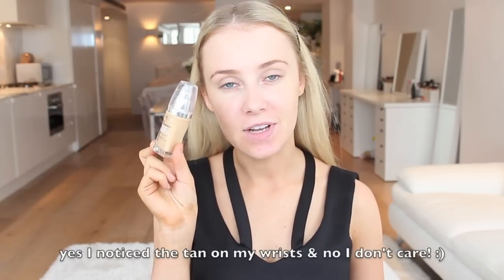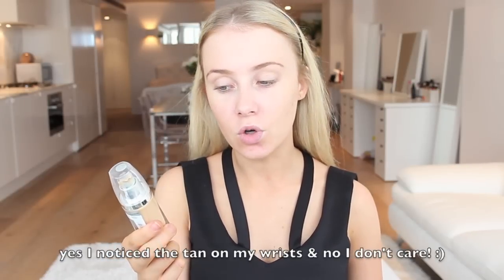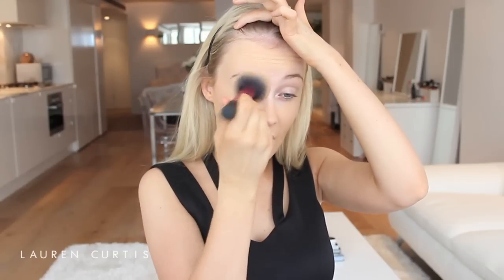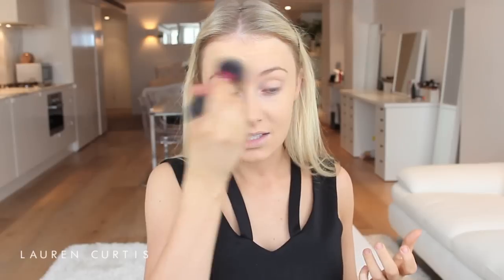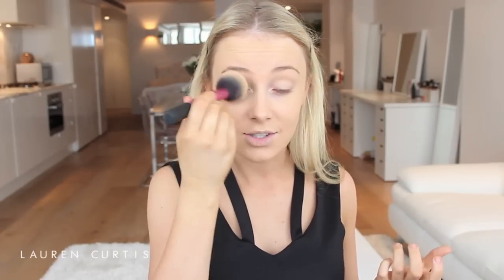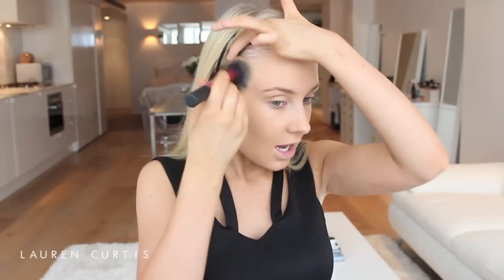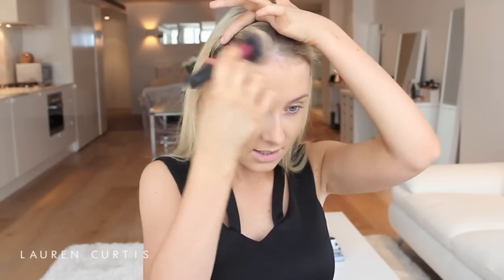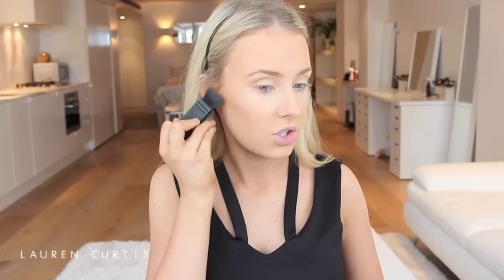Flawless Foundation/Base For Clubbing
Hey guys! Here is part 2 of my clubbing tutorial series! In this video I show you how to achieve a flawless base and full lips! Please keep in mind that I am aware this is a lot of makeup but it is totally appropriate for a night out clubbing, and if you don't like it then that's fine, but no need to comment saying it's too heavy!! Anyway I hope you all enjoy :D X

PRODUCTS USED:
Innoxa Skin Perfecting Pore Vanishing Cream
L'Oreal True Match Foundation - W4 Golden Natural
Make Up Store Bronzing Powder - Sun Touched
NARS Blush - Orgasm
Bobbi Brown Shimmer Brick - Bronze
Too Faced Perfect Lips Lipliner - Perfect Nude
Lime Crime Lipstick - Coquette
xx